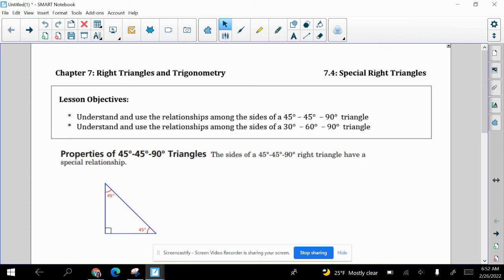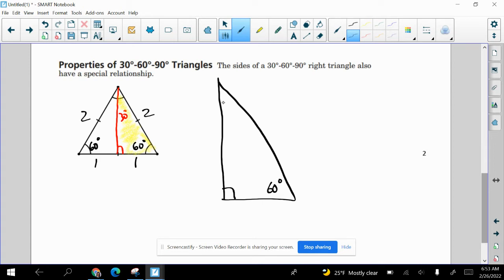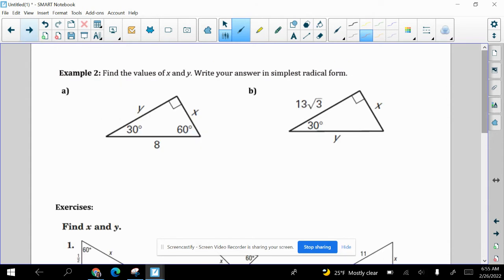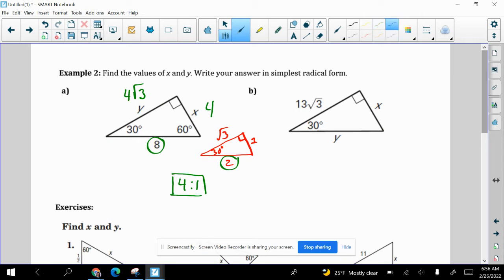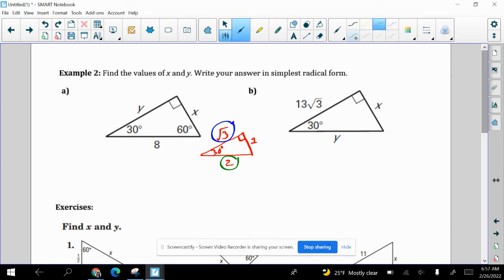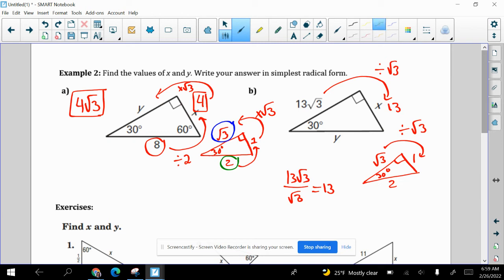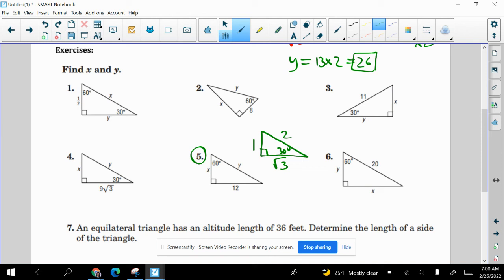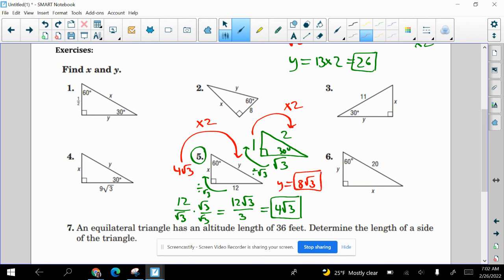30-60-90 Triangle Examples